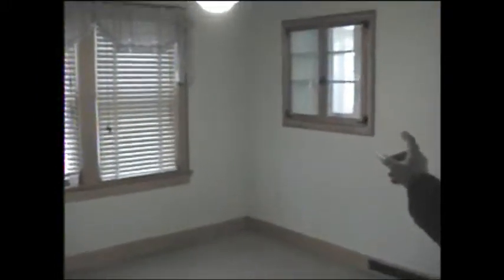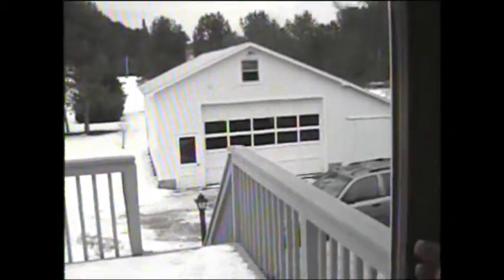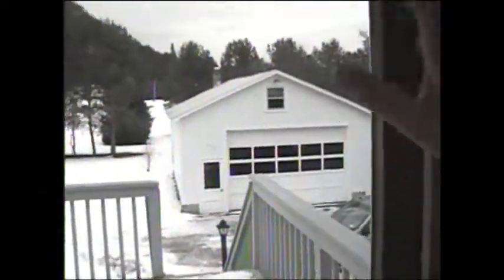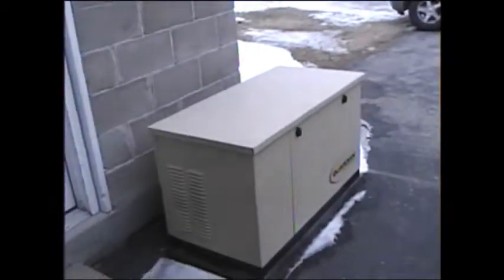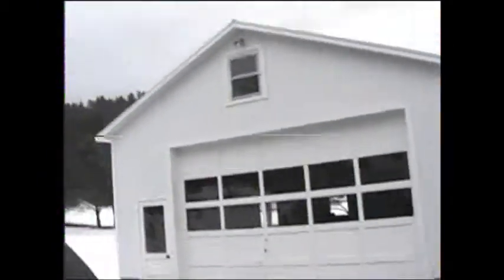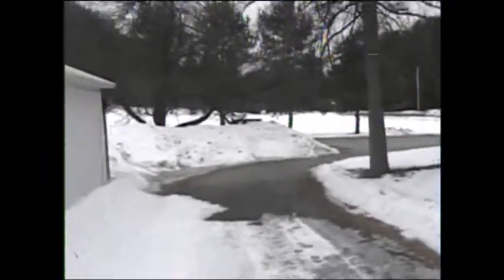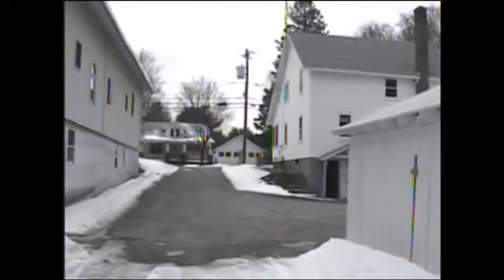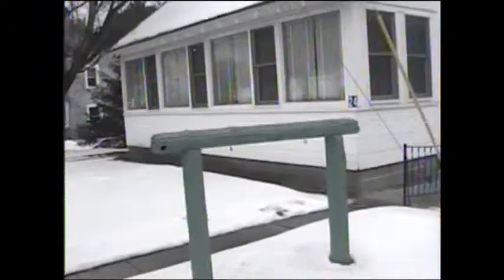RE0488 - Video Tour with Broker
Vintage Village home in the Adirondacks.  This home is being offered by Adirondack Country Homes Realty, and is located in the town of Chestertown.  Five bedrooms 2 baths with handicapped lift, and sidewalk services.  Great for large family or seniors.  Mix usage (commercial usage).